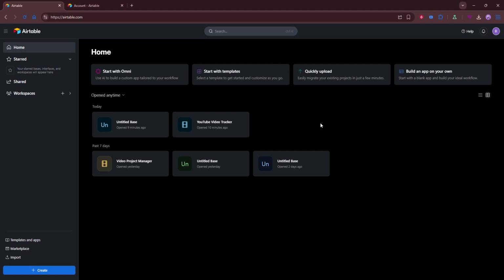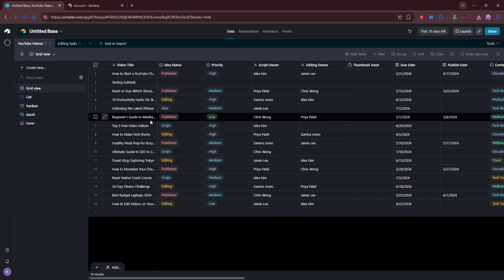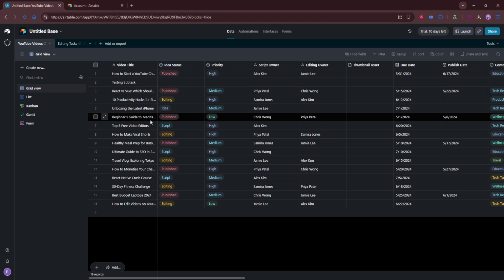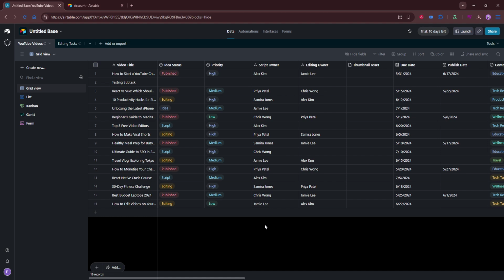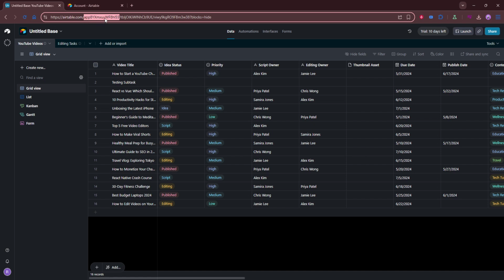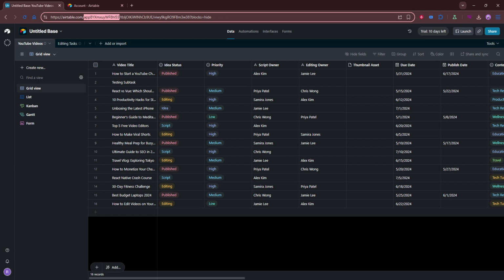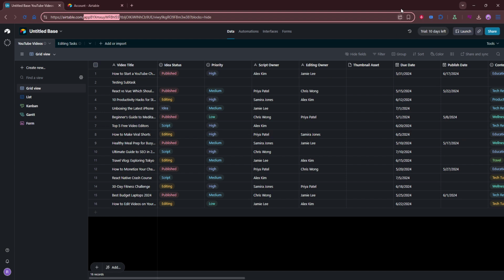How to Get Airtable Base ID [Step By Step Guide]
In today's video we cover How to Get Airtable Base ID [Step By Step Guide]